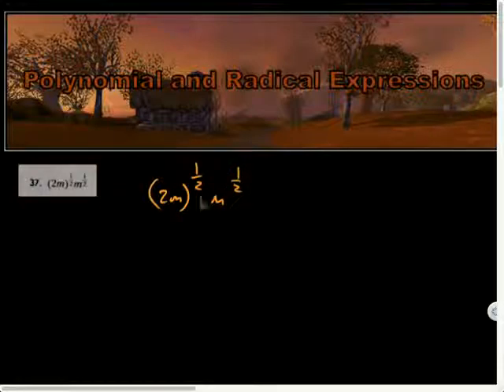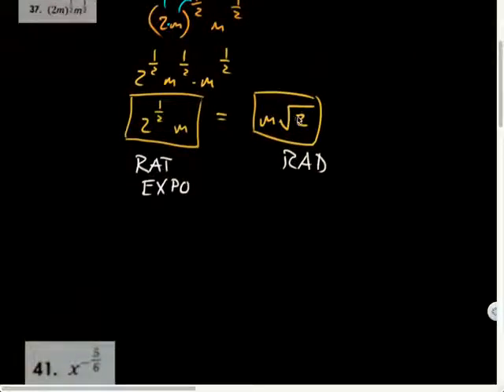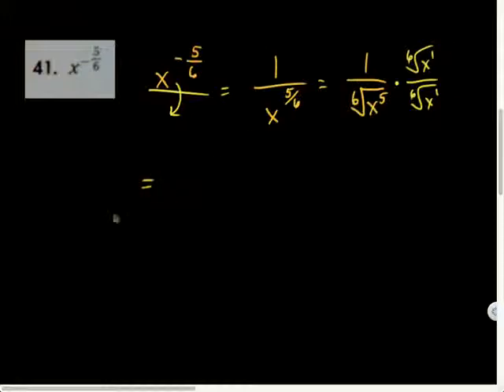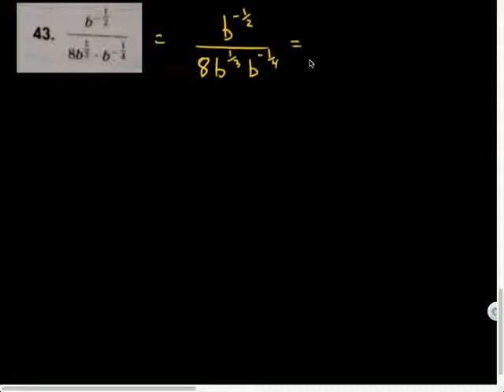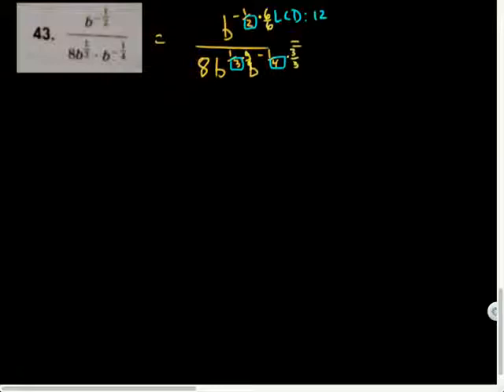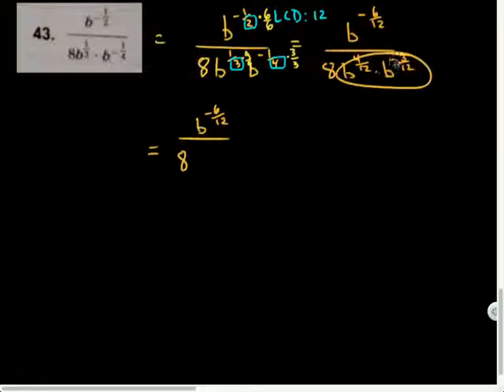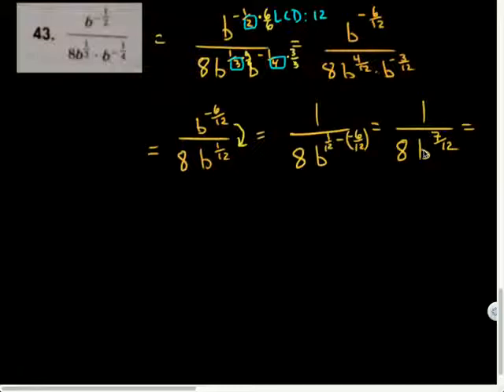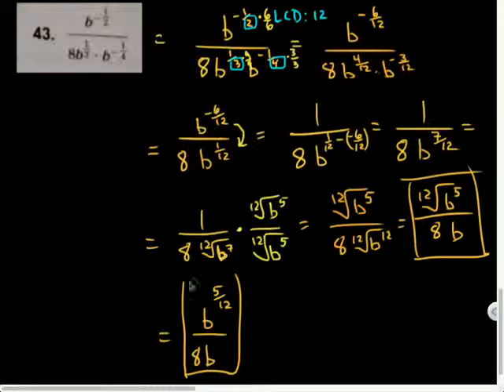Rational Exponents HW:300